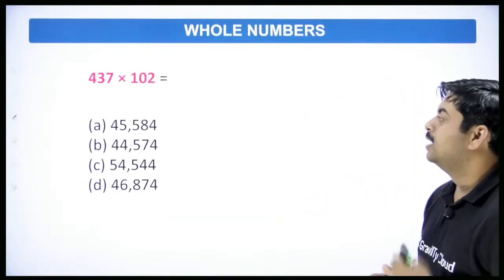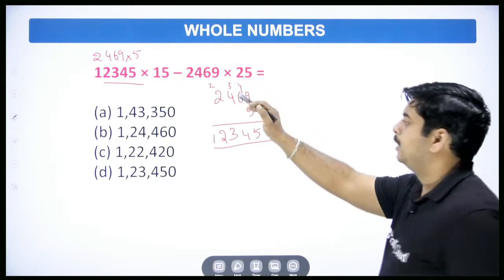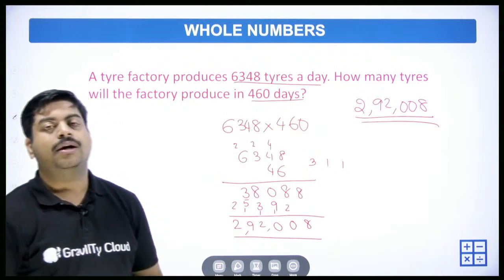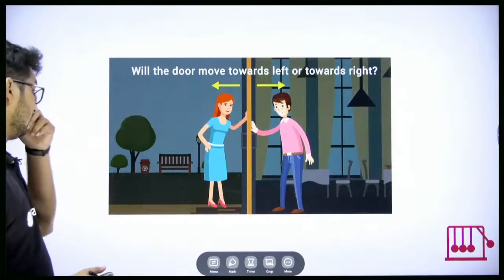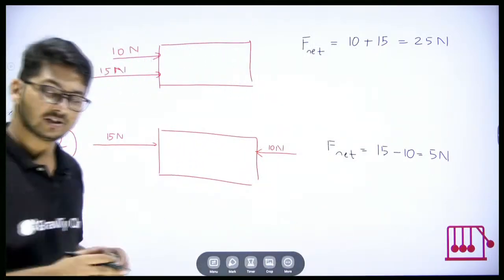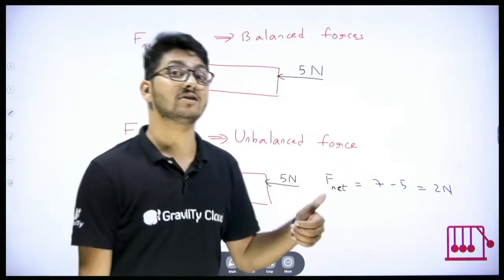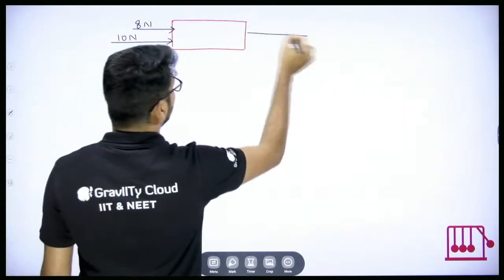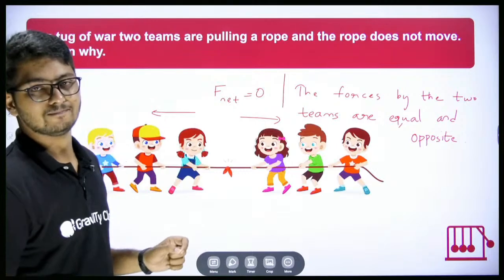Whole Numbers - 3 | Maths | 6 class | IIT & NEET FOUNDATION CLASSES